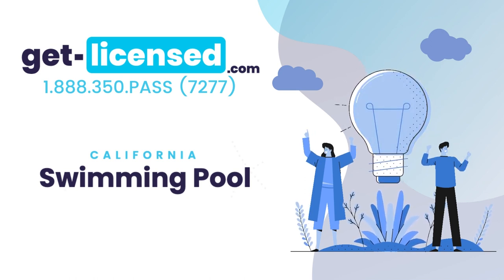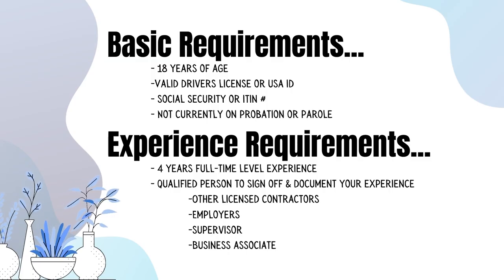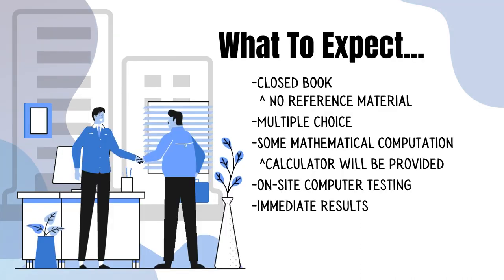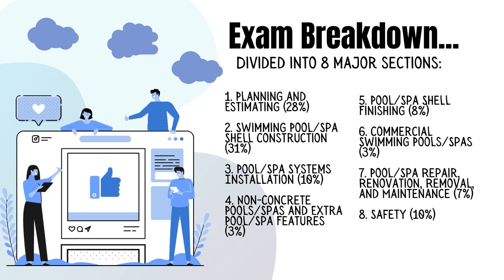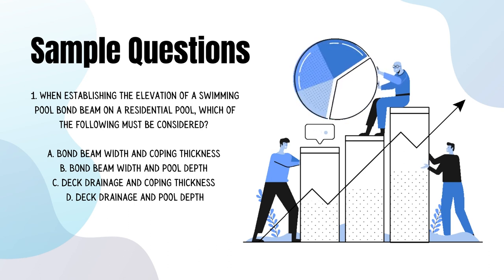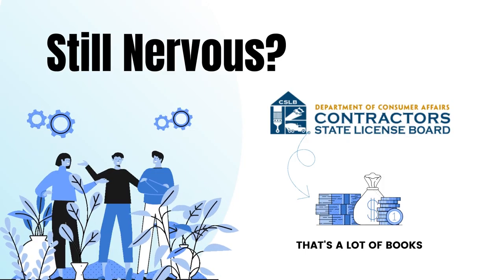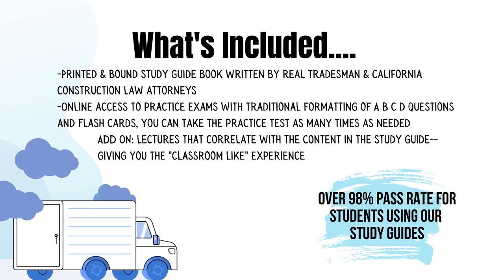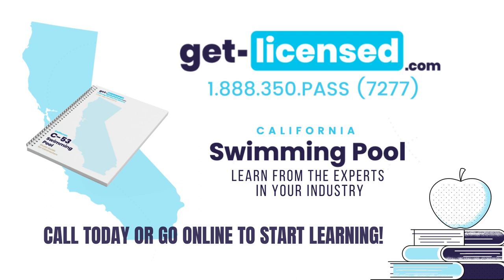Are you ready to become a C-53 California Swimming Pool Contractor?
C-53 - Swimming Pool Contractor
California Code of Regulations
Title 16, Division 8, Article 3. Classifications
A swimming pool contractor constructs swimming pools, spas or hot tubs, including installation of solar heating equipment using those trades or skills necessary for such construction.

0:00 Intro
0:35 What is a C-53 - Swimming Pool Contractor?
0:51 Basic Requirements
1:35 What to expect on the exam
2:00 Exam Breakdown
2:59 Sample Questions on C-53 Exam
3:54 Preparing for Your California Contractor Exam

We provide you with condensed study materials to pass the California Contractors License exams, saving you countless hours of studying.

Over a 98% pass rate for students using our study guides.

We believe that the best study preparation products can only come from the best instructors. Our knowledge and passionate commitment are your assurance that we make it simple to pass your California contractors exam. By combining old world concepts and practices with the most current technology, we have developed simple, effective teaching curriculum with proven results.

california contractor exams california contractor license law and business license c-10 electrical c-9 drywall c-2 insulation and acoustical c-4 boiler hot water heating c-5 framing and rough carpentry c-8 concrete c-6 cabinet millwork and finish carpentry c-7 low voltage systems